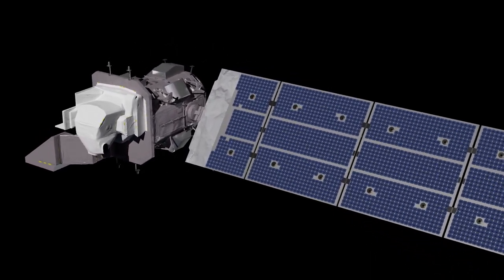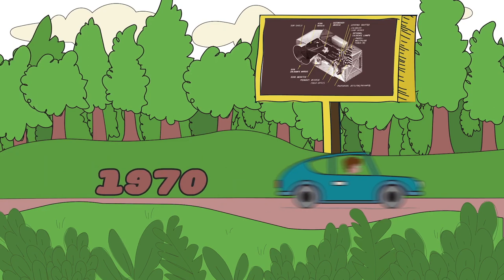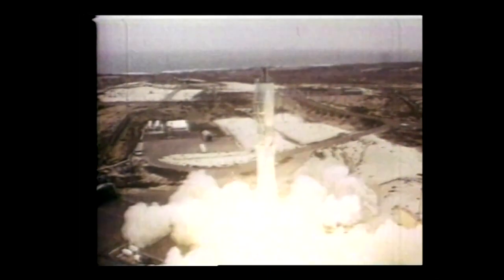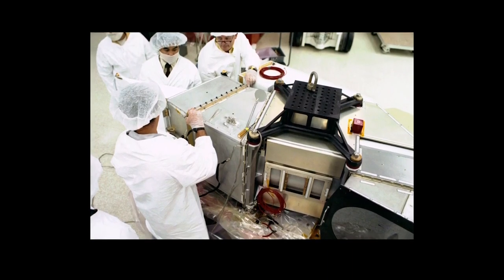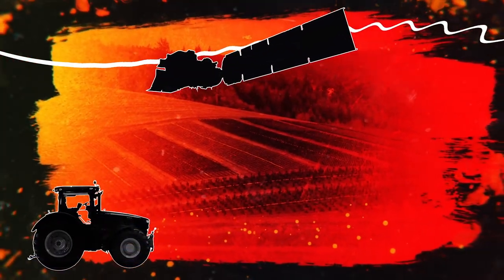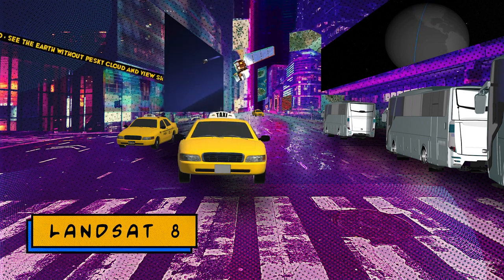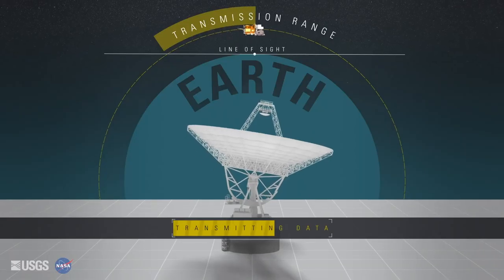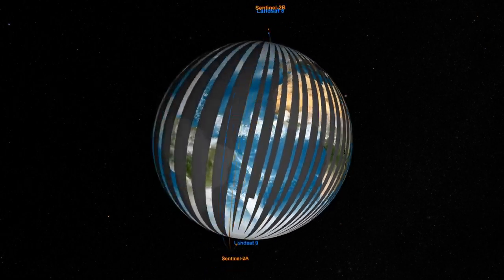A Trip Through Time With Landsat 9 | NASA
For half a century, the Landsat mission has shown us Earth from space. Now, come along with us on a "roadtrip" through the decades to see how the technology on this NASA and U.S. Geological Survey partnership has evolved with the times to provide an unbroken data record. Our roadtrip begins with the idea for an Earth-observing sensor in the 1960s and then cruises through the first game-changing launches in the 1970s, the advent of natural color composite images in the 1980s, the increased global coverage in the 1990s, the move to free and open data archives in the 2000s, the modern era of Landsat observations in the 2010s, and now the launch of Landsat 9 in 2021. Landsat satellites have allowed us to better manage our natural resources, and will continue to help people track the effects of climate change into the future. The Landsat Program is a series of Earth-observing satellite missions jointly managed by NASA and the U.S. Geological Survey (USGS). Landsat satellites have been consistently gathering data about our planet since 1972. They continue to improve and expand this unparalleled record of Earth's changing landscapes for the benefit of all. Music: --Silent Soul by Stanislaw Syrewicz [PRS], published by Atmosphere Music Ltd. [PRS]; --Raspberry Sunshine by Mickey Bruce [PRS] and Treana Morris [PRS], published by Ninja Tune Production Music; --Welcome In The Team by Paul Tyan [SACEM], published by Koka Media; --Shall We Play A Game? by Sebastian Barnaby Robertson [BMI] and Tristan Calder [ASCAP], published by Killer Tracks Soundcast Music; --Lisa and Bart by Laurent Tierry-Mieg [SACEM] and Thierry Durbet [SACEM]; --Stars by Claude Pelouse [SACEM], published by Koka Media; --Royale Time by Jacob Paul Turner [BMI] and Sebastian Barnaby Robertson [BMI], published by Killer Tracks. All tracks are available from Universal Production Music. Video credit: NASA's Goddard Space Flight Center Matthew Radcliff (KBRwyle): Lead Producer LK Ward (KBRwyle): Producer Matthew Radcliff (KBRwyle): Writer LK Ward (KBRwyle): Writer Michael Lentz (KBRwyle): Art Director Jenny McElligott (AIMM): Animator Alex Bodnar (AIMM): Animator Walt Feimer (KBRwyle): Animator Jeffrey Masek (NASA/GSFC): Scientist Aaron E. Lepsch (ADNET): Technical Support This video can be freely shared and downloaded While the video in its entirety can be shared without permission, the music and some individual imagery may have been obtained through permission and may not be excised or remixed in other products. Specific details on such imagery may be found For more information on NASA’s media guidelines, If you liked this video, subscribe to the NASA Goddard YouTube channel Follow NASA’s Goddard Space Flight Center · Instagram · Twitter · Twitter · Facebook · Flickr